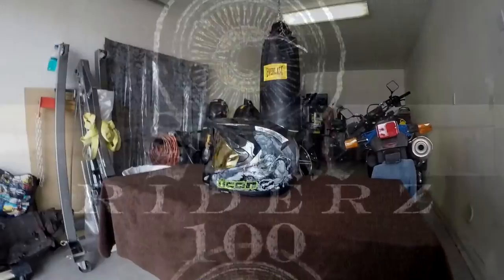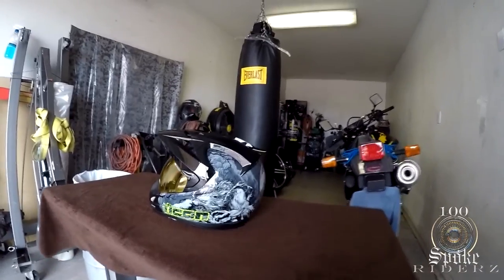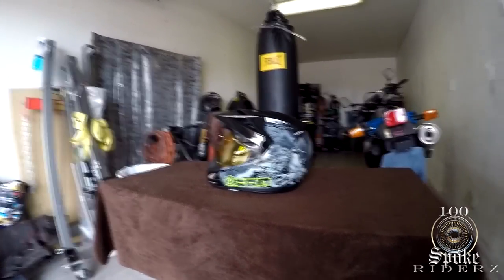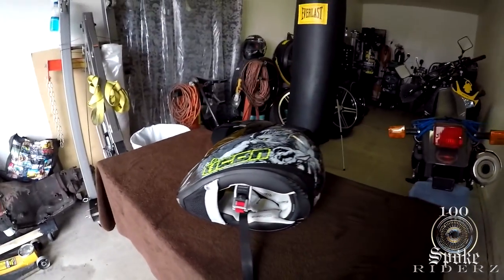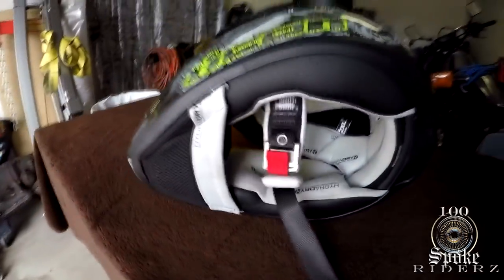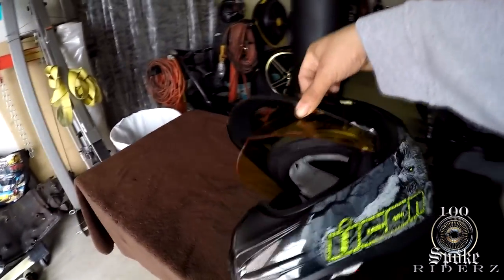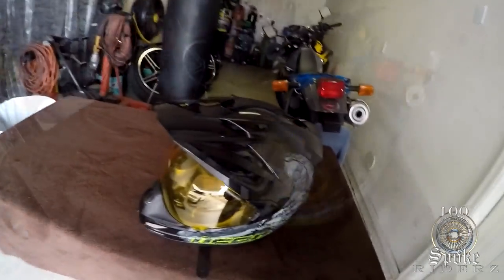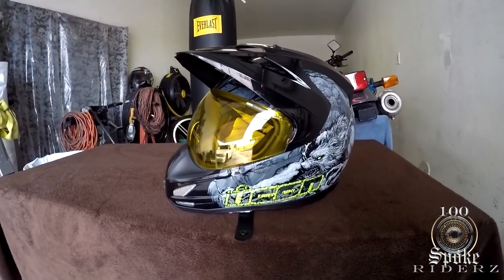Icon Variant Thriller Helmet Review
The review of my Icon Variant Thriller Helmet